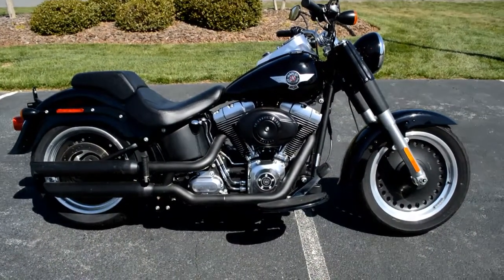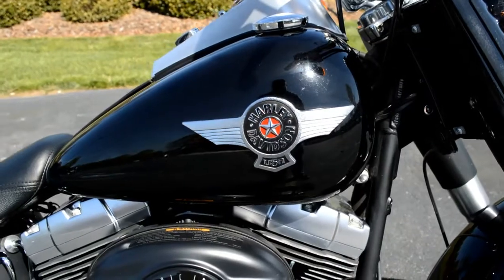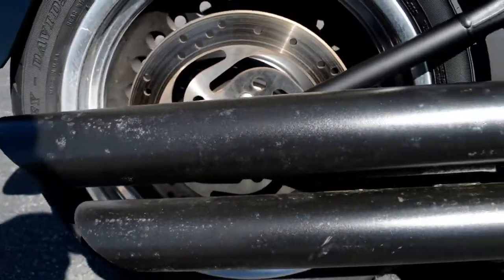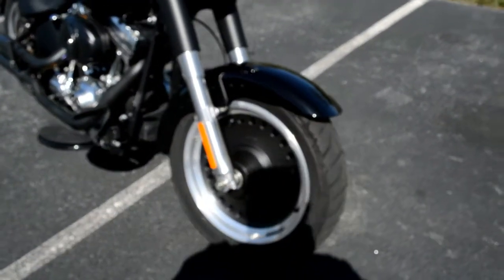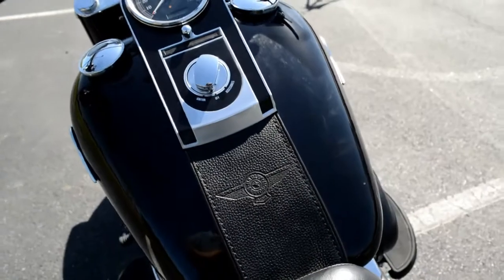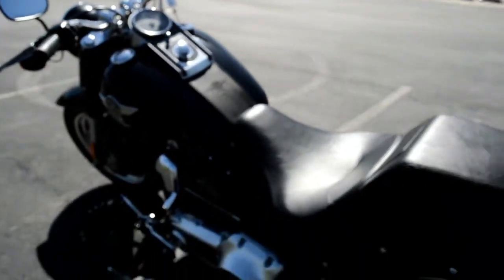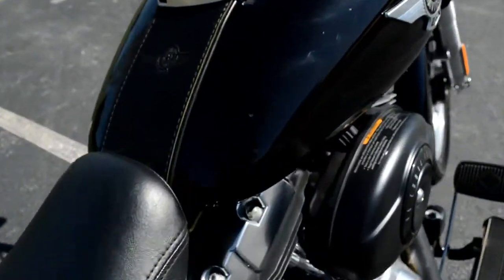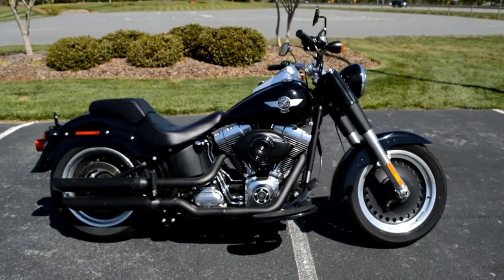SOLD! 2010 Harley-Davidson® FLSTFB - Softail® Fat Boy® Lo 6201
This bike has sold.  Please check out our current pre-owned inventory